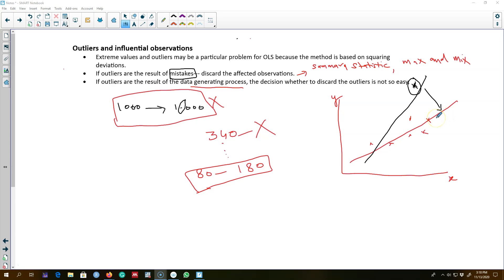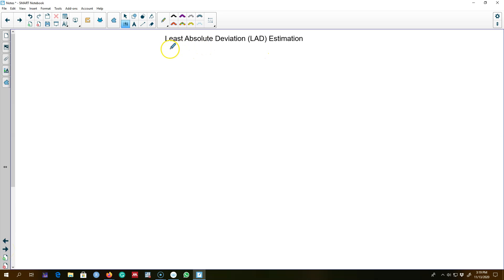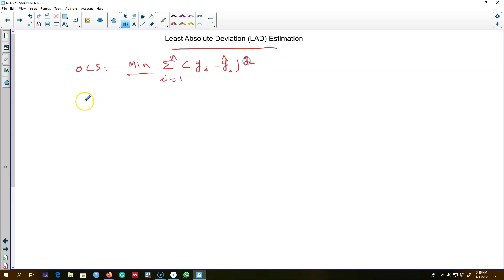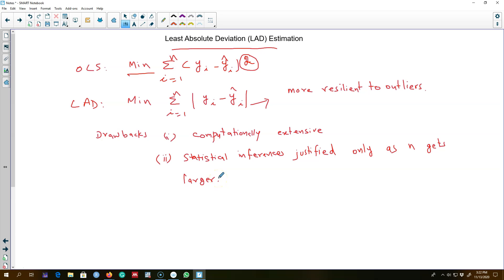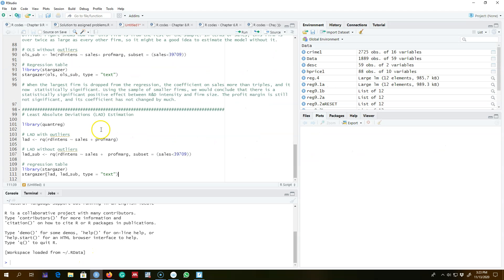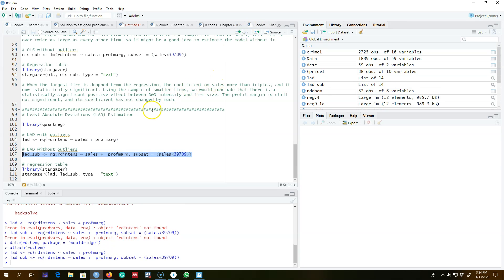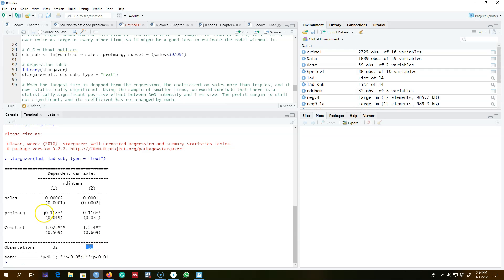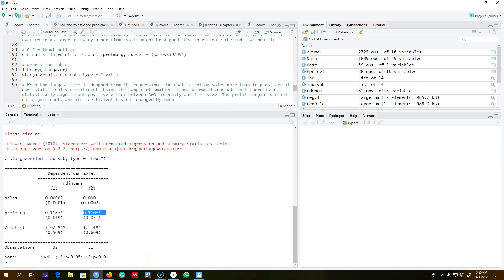9.9 - Least Absolute Deviation (LAD) Estimation (Example in R)